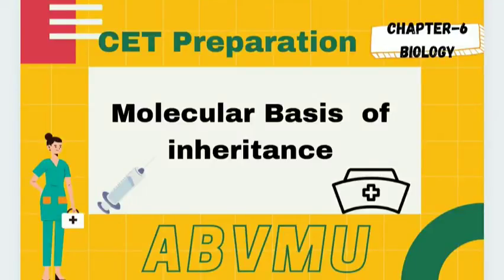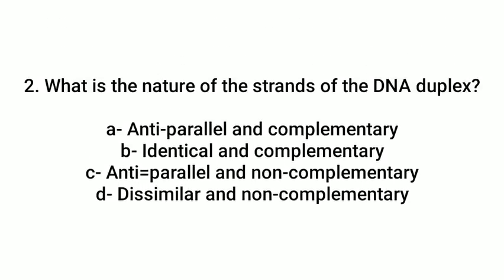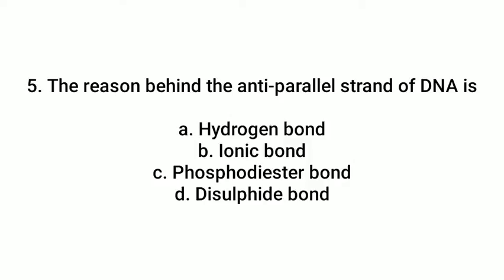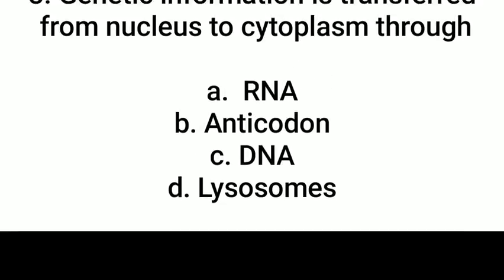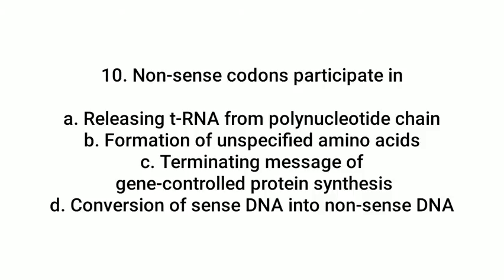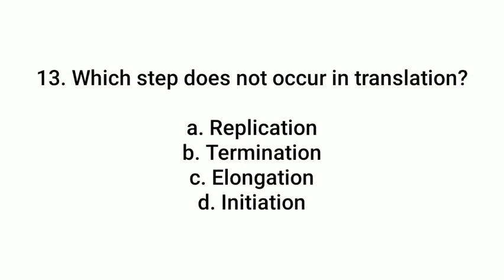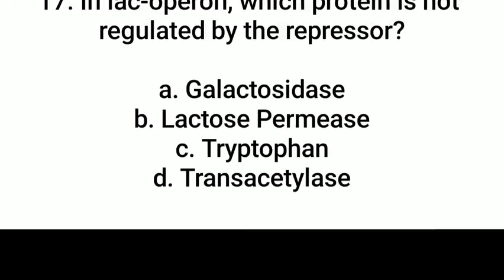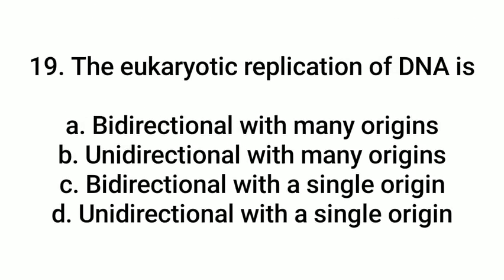|| Important Questions Of Biology || For BSC Nursing CET Exam ABVMU College Class-12 chapter-6